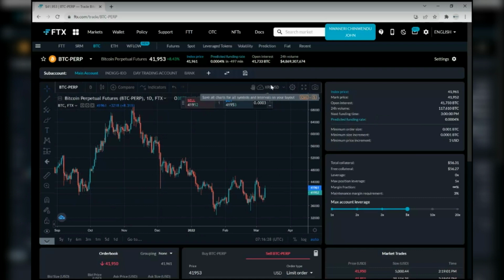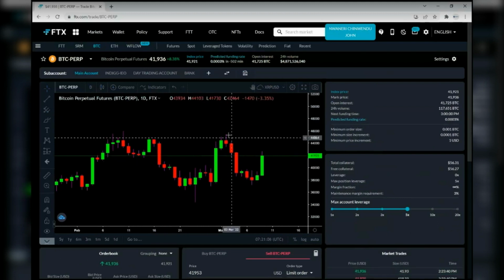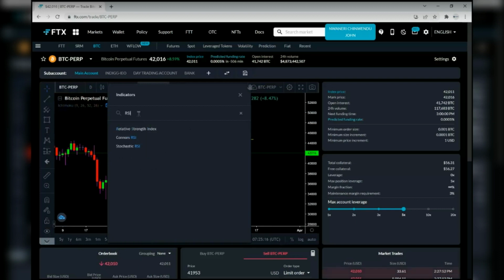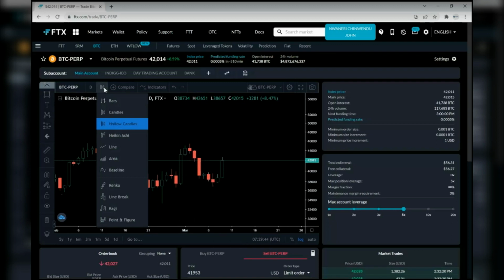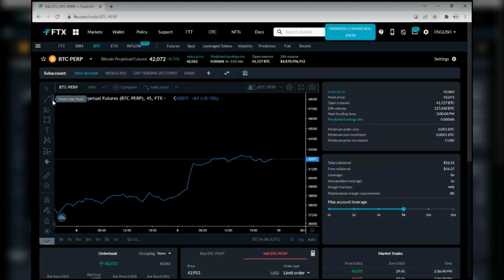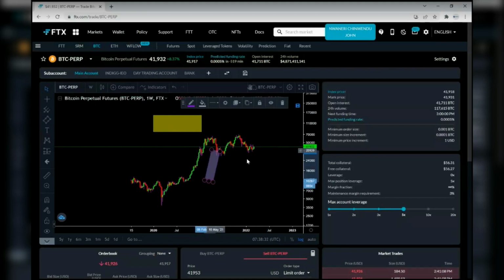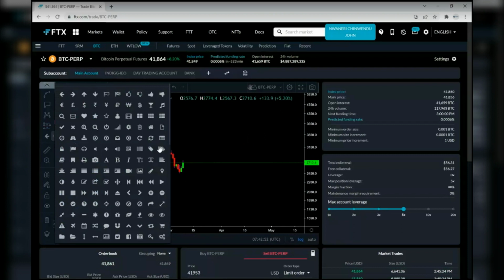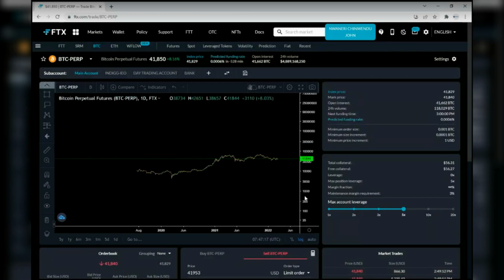FTX TRADINGVIEW TIPS AND TRICKS.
Are you new to trading and want to know how to use tradingview on  FTX? In this video I explained how to set up and arrange your charting tool on FTX.
Pm me on Telegram:
or
TIPJARS:
BTC Tipjar:
1BsPDugpivcfzVk6ruLMiLHugay38r2RMr
ETH Tipjar:
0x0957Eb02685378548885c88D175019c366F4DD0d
You can sign up on FTX via my link.